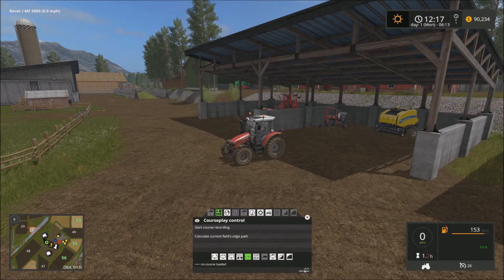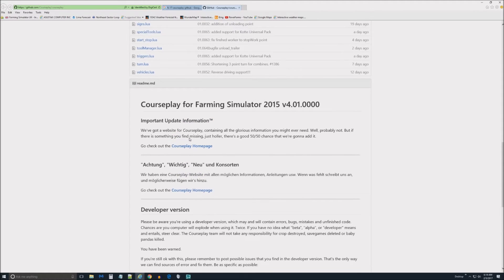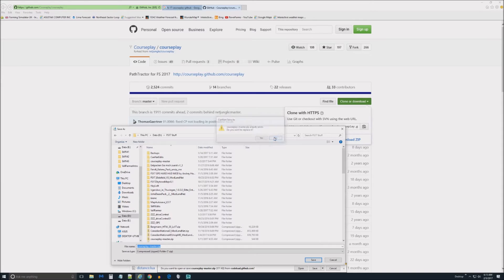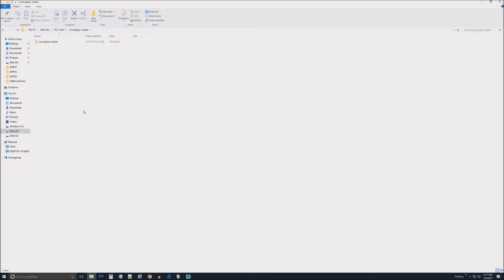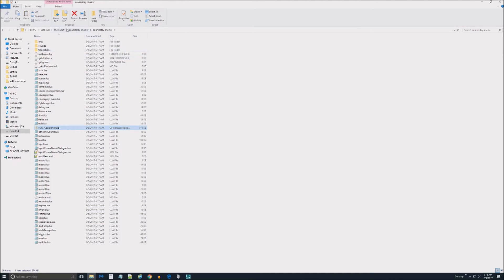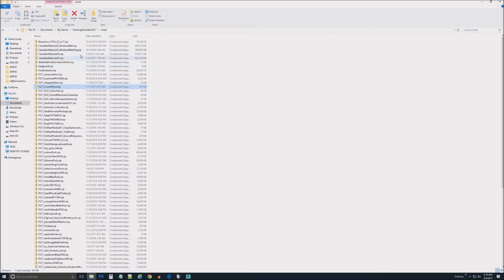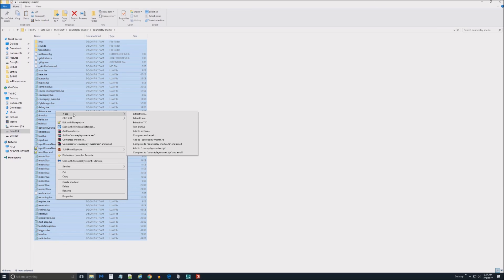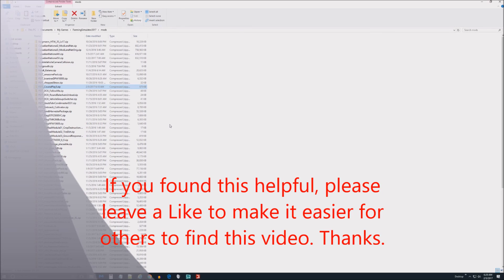FS 17 - How To Update or Install CoursePlay Developer Version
There is an extra step or two that you need to follow in order to install CoursePlay developer version.  I hope this video helps anyone who is having issues getting it installed.